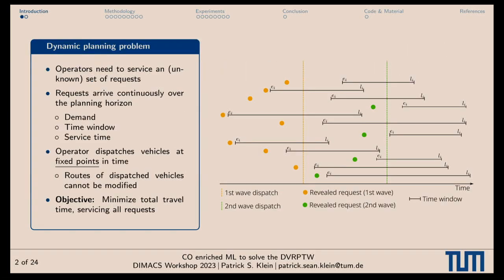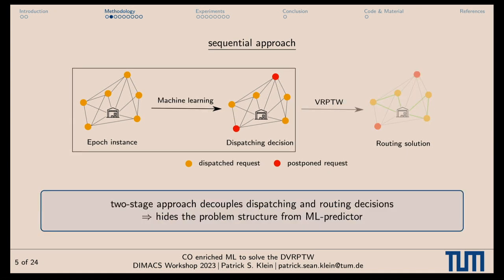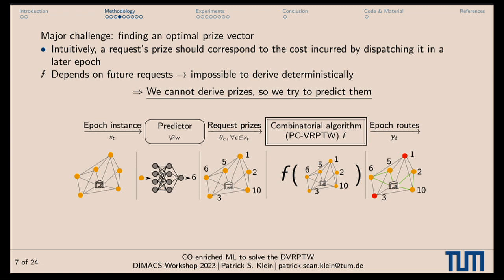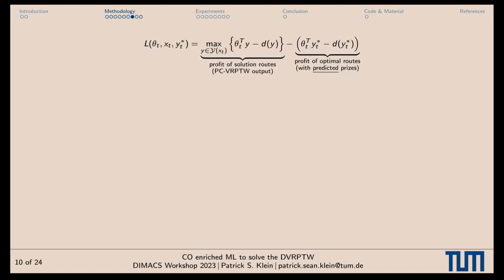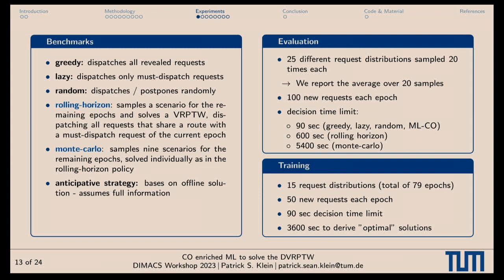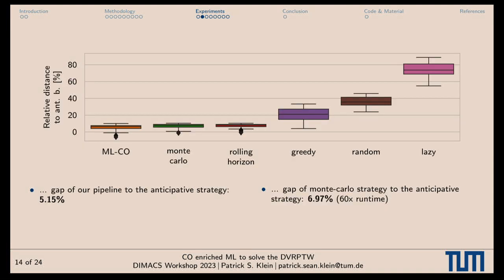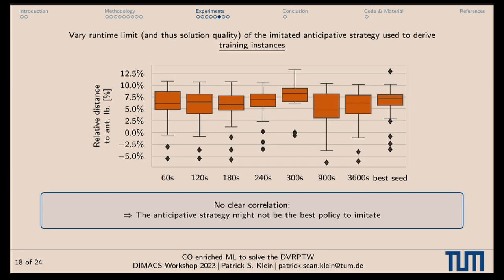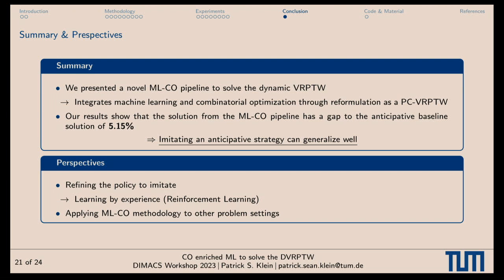Patrick Klein -- Combinatorial Optimization enriched ML to Solve the Dynamic VRP with Time Windows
Patrick Klein presents "Combinatorial Optimization enriched ML to Solve the Dynamic VRP with Time Windows" at the DIMACS Workshop on Computational Approaches to Vehicle Routing with a Tribute to David S. Johnson held at Rutgers University on May 22, 2023 - May 24, 2023.

The DIMACS Workshop on Computational Approaches to Vehicle Routing with a Tribute to David S. Johnson emphasized methods and algorithms for solving vehicle routing problems (VRPs) that perform well computationally and/or have high potential for doing so. It built on three recent computational competitions in vehicle routing: 1) the DIMACS Implementation Challenge, 2) the EURO Meets NeurIPS competition, and 3) the Amazon Last Mile Challenge. Presenters included members of teams that competed in those events, as well as leaders from the broader research community who specialize in computational methods for vehicle routing.